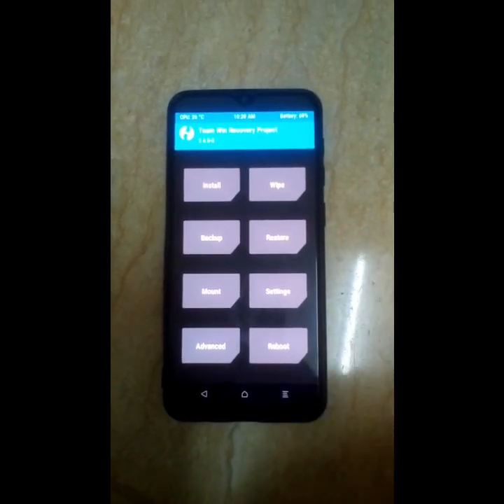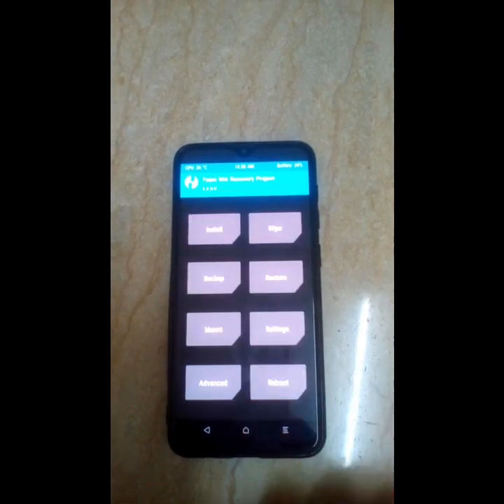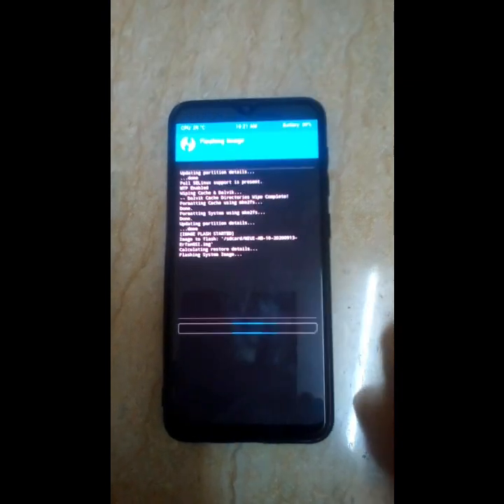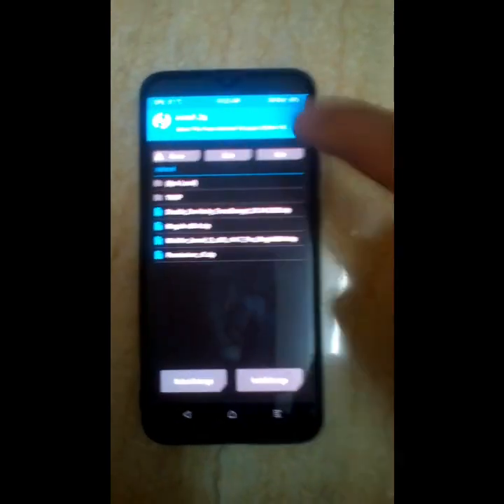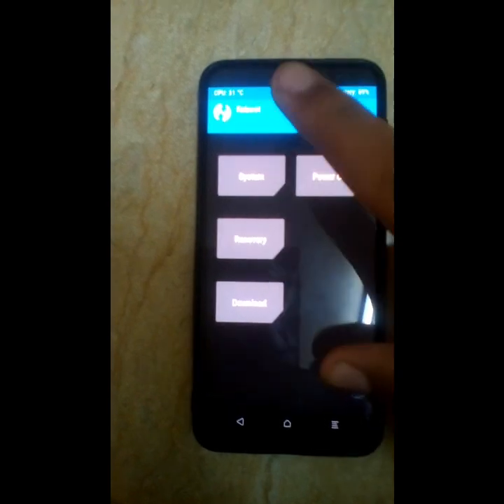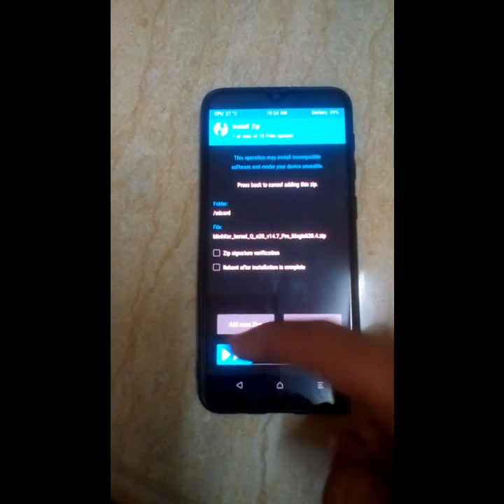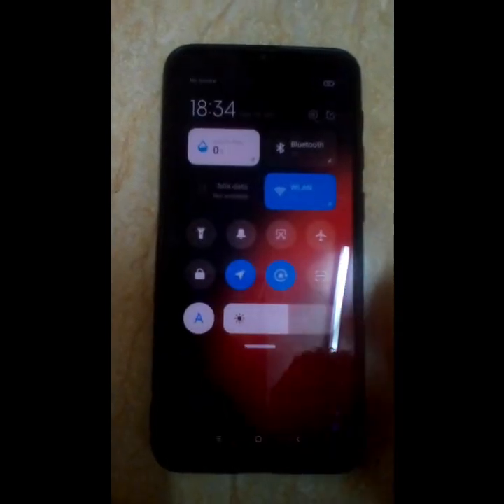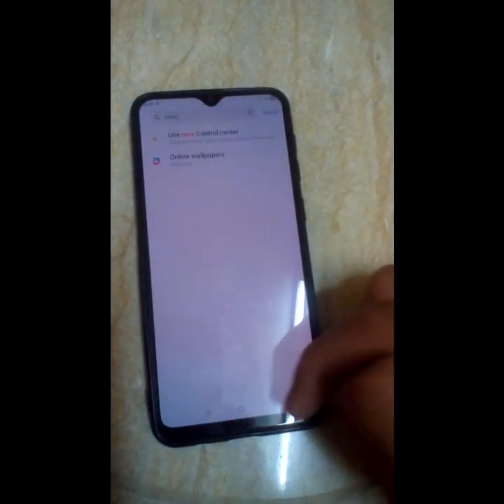Miui 12.5 gsi aphix rog edtition for samsung a20 and all phones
Installtion 》
Wipe cache data system dalvik
Formate data
Install image and dm
Install parmissiver
Reboot to recovery
Install kernel
Magisk
Reboot system
And install gapps

Samsung a20,a30,a50,a70 Roms
This group talk about roms for samsong a20,a30,a40,a50,a70And in all videos I am using samsong a20And it will work a20,a